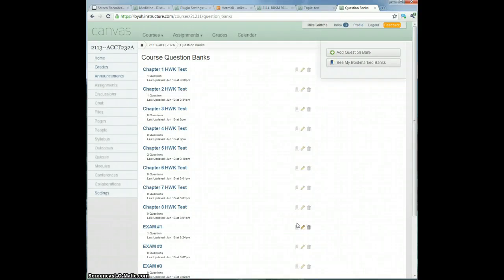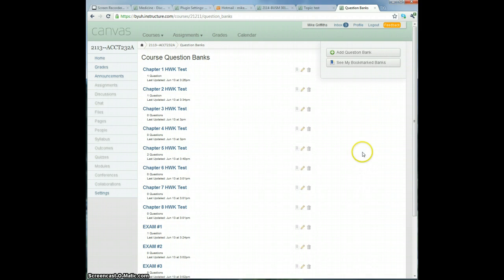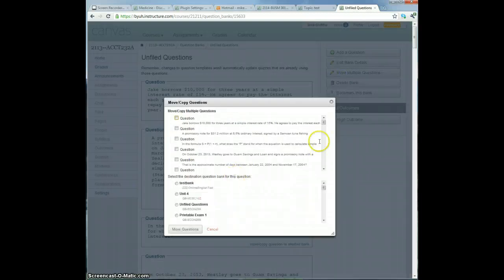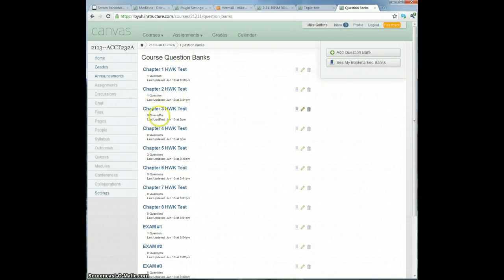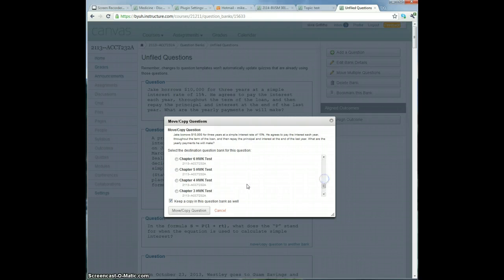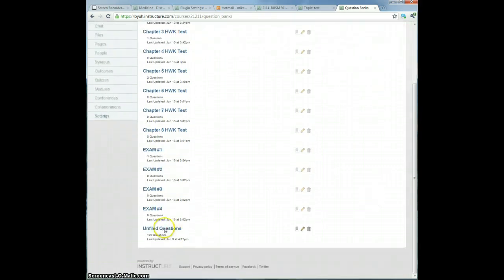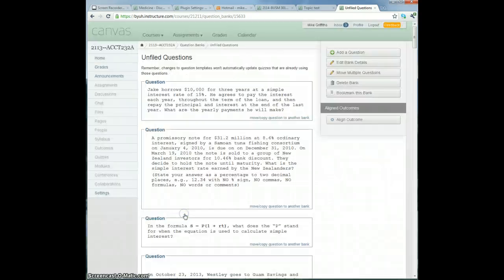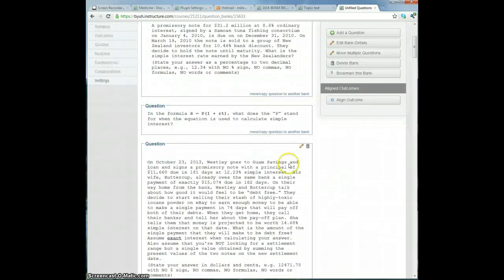question bank problem